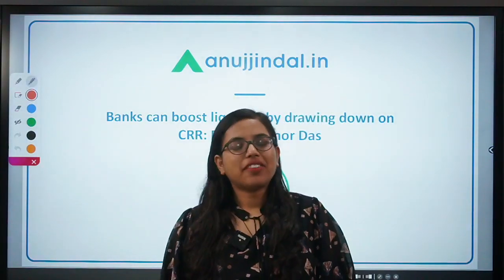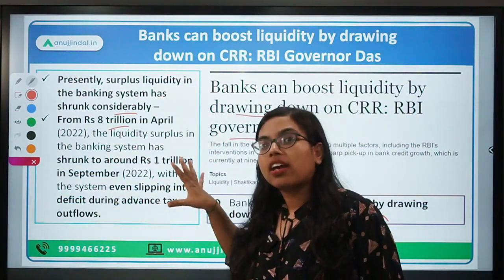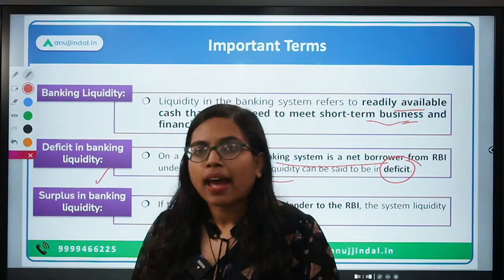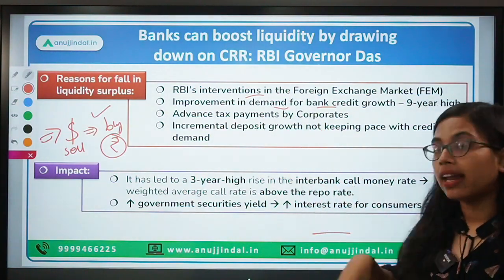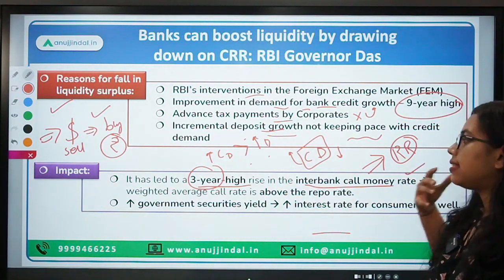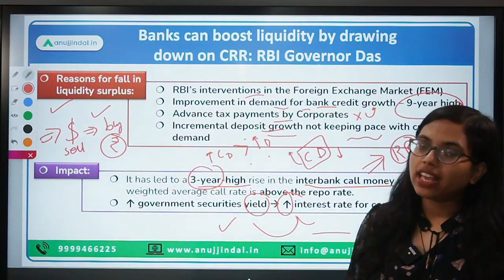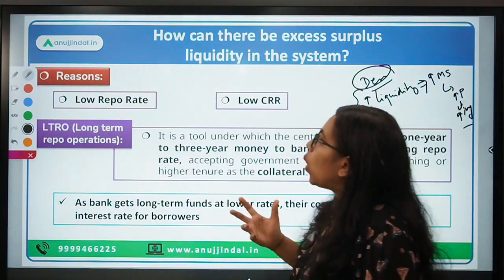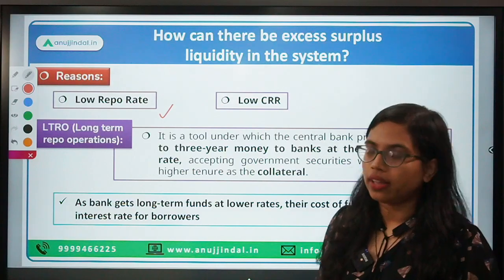Can Banks Boost Liquidity by Drawing Down on CRR | Latest News by RBI Governer | RBI Monetary Policy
As the surplus liquidity in the banking system has shrunk considerably, the RBI Governor – Shaktikanta Das said that banks can augment systemic liquidity by drawing down on their excess Cash Reserve Ratio and Statutory liquidity ratio.

So, what is this surplus liquidity, how it can come and go, what are the reasons behind the present decline in the surplus liquidity – all will be discussed and talked about in today’s video.

Get ready for these super exciting knowledgeable videos!